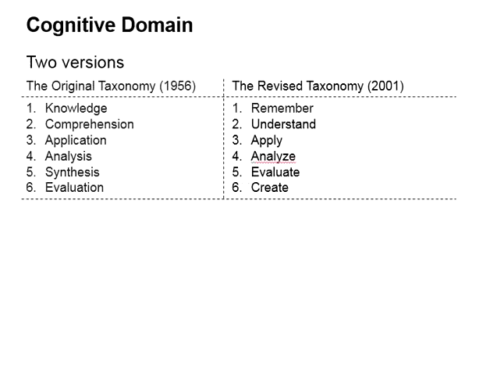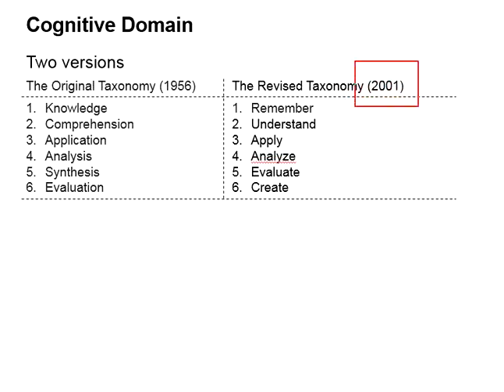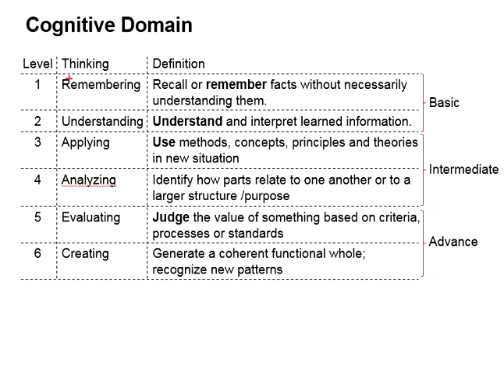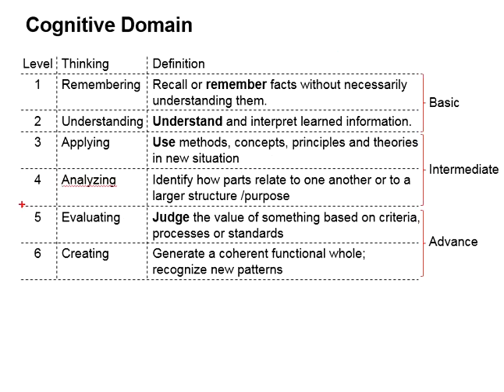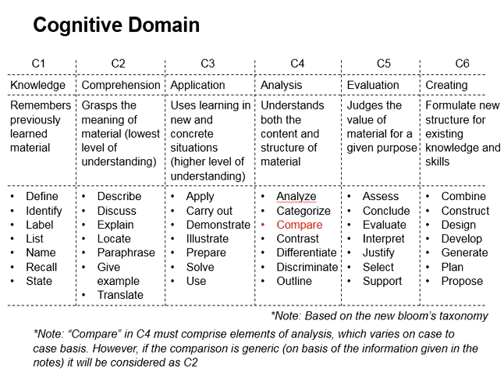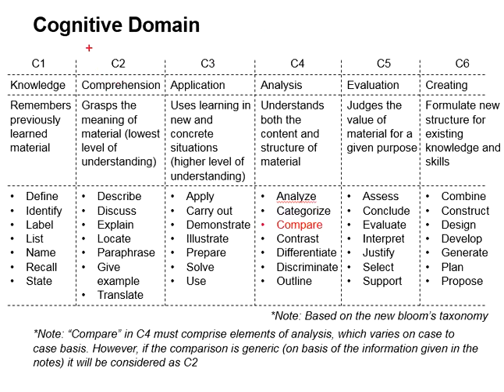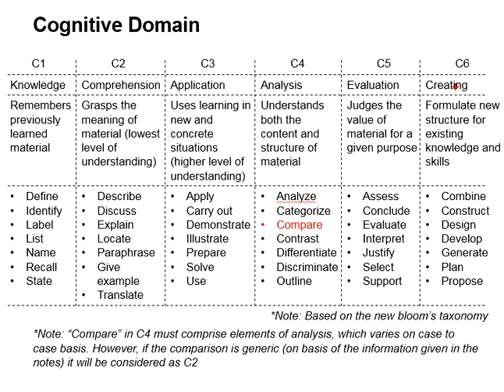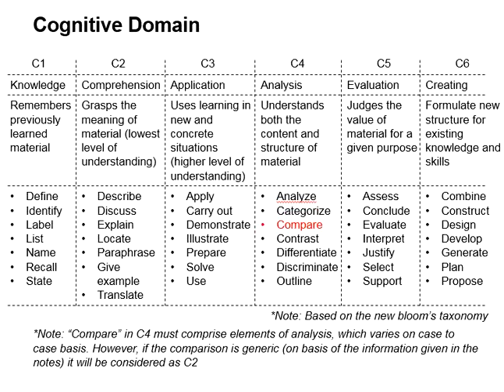2.2 Cognitive domain for Bloom's taxonomy 1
Cognitive domain for Bloom's taxonomy 1